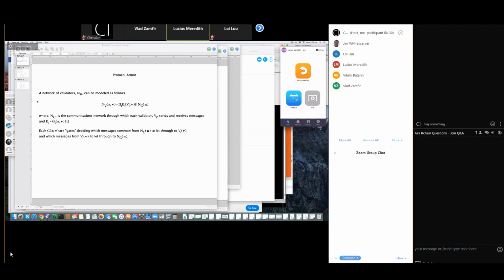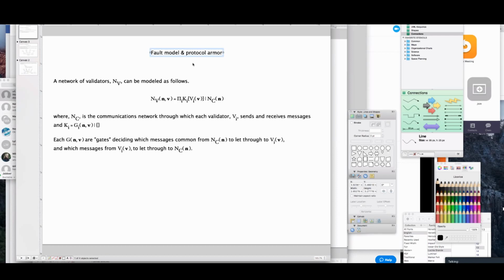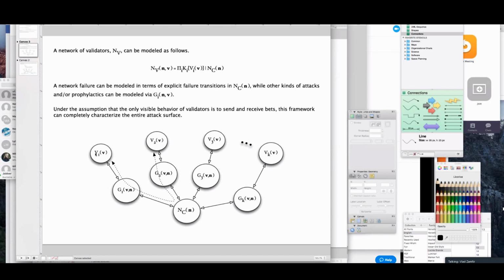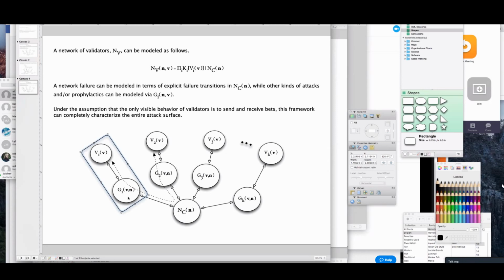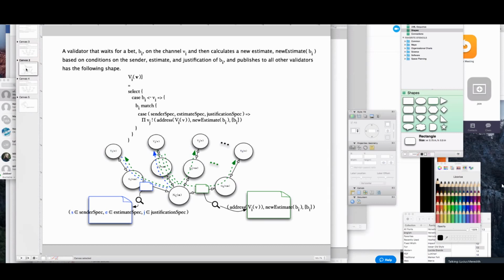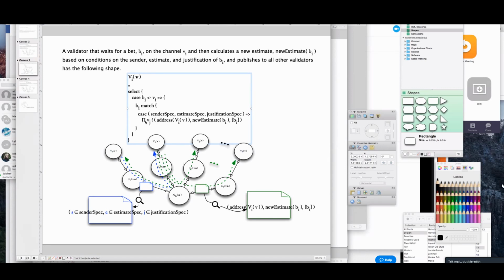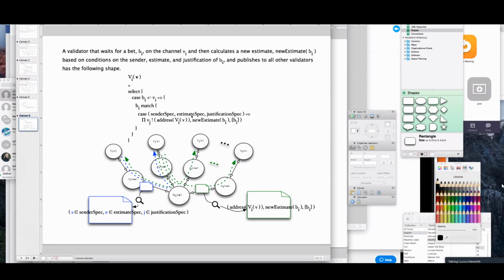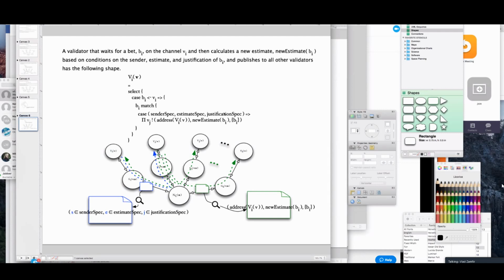RChain Proof of Stake Conversation 00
Proof of Stake Conversation